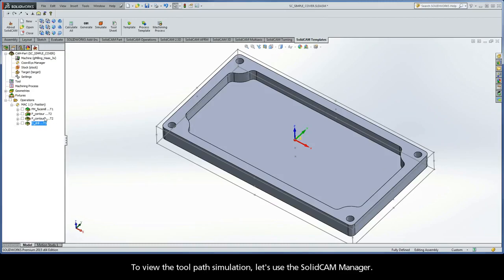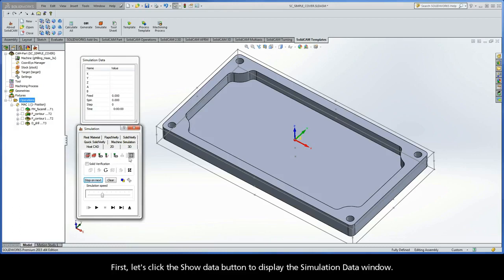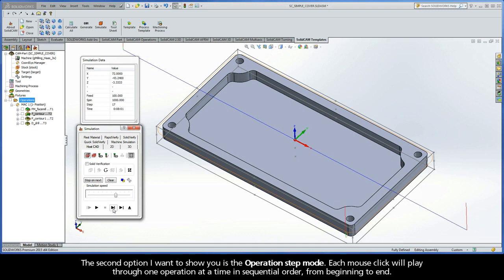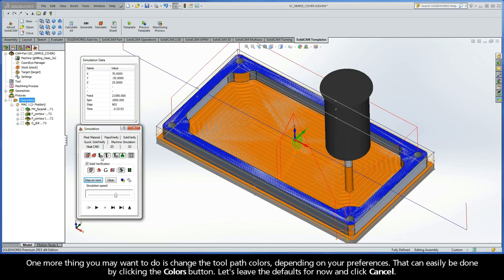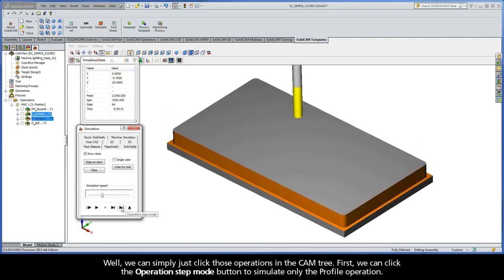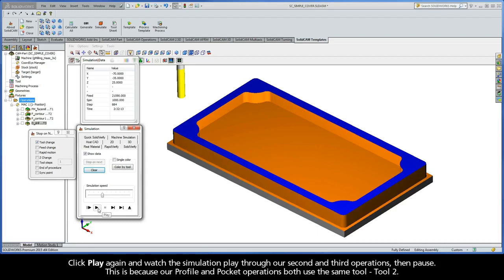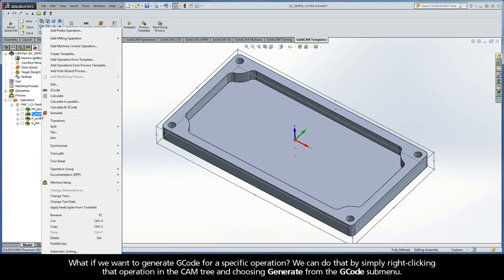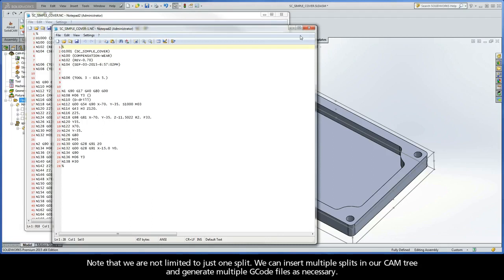SolidCAM Jumpstart Part 7/7 - Simulate the tool path and generate GCode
Simulating tool path for the entire CAM Project:
- As in-depth look at Host CAD simulation
- Using the SolidVerify simulation mode

Generating GCode:
- For the entire CAM Project
- For only a specific operation
- With a Split in the program